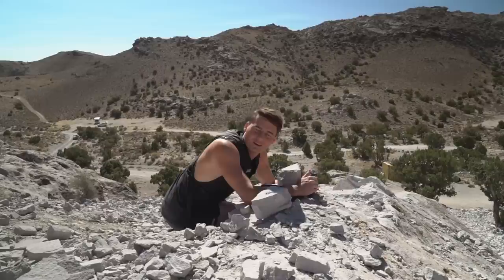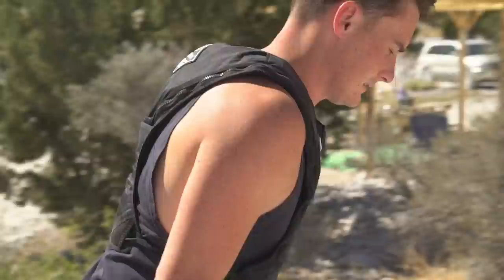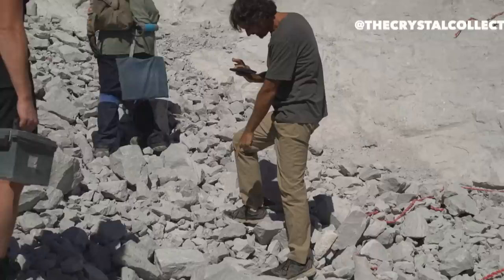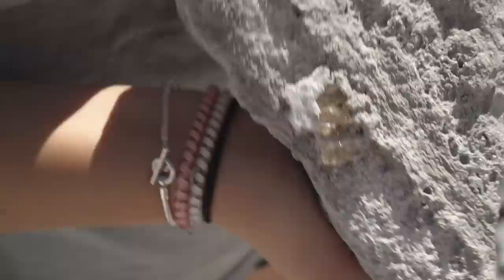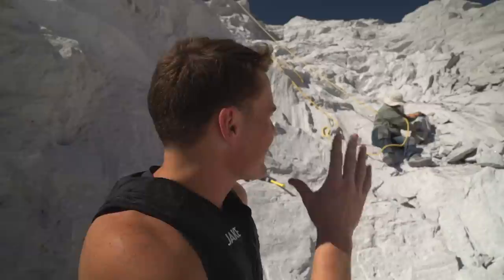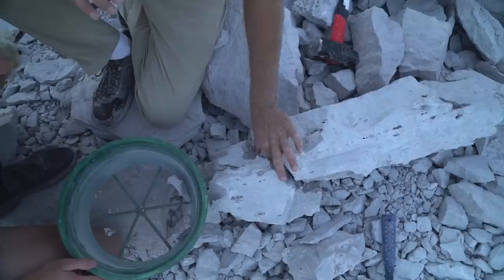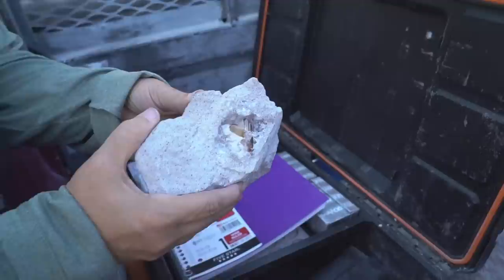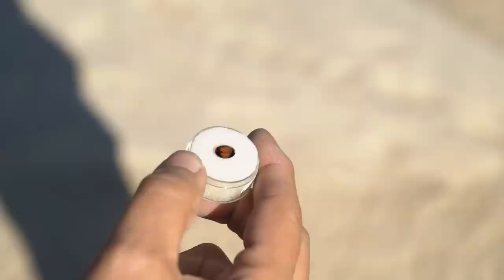Explosives Uncover Rare Crystals in the Depths of an Ancient Volcano!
Would you like a Topaz gemstone? I'm giving away all the crystals we found in the video!

Have you lost something and would like me to find it? Please keep in mind I receive a lot of emails. Only send an email if you truly need my help. If I choose to find your lost item I'll do it for free!

Have any questions? I'm open to discussing about collaborations, sponsorships, product reviews and more!

Want to send something to me in the mail? If so, here's my address.

About DALLMYD:
Hello! My name is Jake. I'm a treasure hunter, scuba diver and YouTuber w/ 11,000,000+ subscribers! I enjoy traveling to new destinations and sharing my adventures on YouTube!

I Found a Fidget Spinner, 5 Phones and a Bike Underwater in the River! (Scuba Diving)
I Found 8 Guns, 7 iPhones, 6 GoPros, and 5 Apple Watches Underwater in the River! Best Finds of 2018
I Found 9 Wedding Rings Underwater in the Ocean While Metal Detecting! $10,000+ (Returned to Owner)
Found 3 GoPros, iPhone, Gun and Knives Underwater in River! - Best River Treasure Finds of 2016